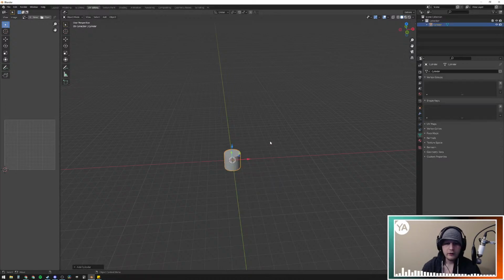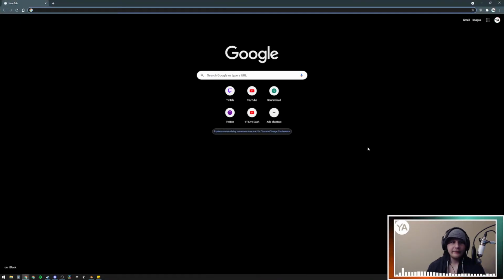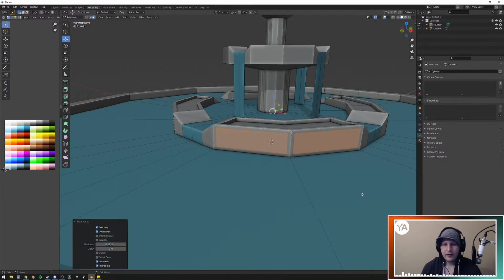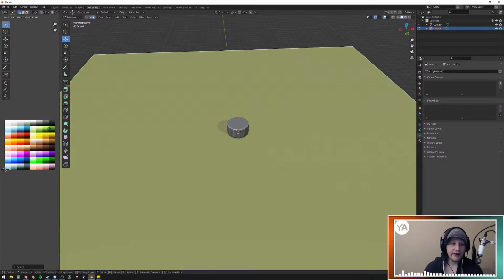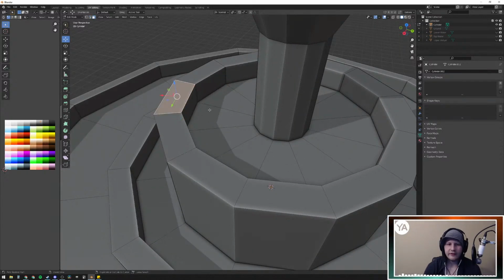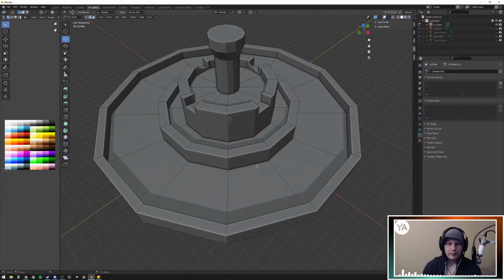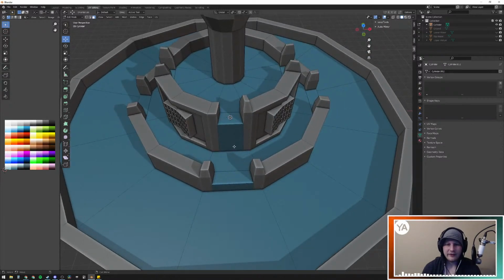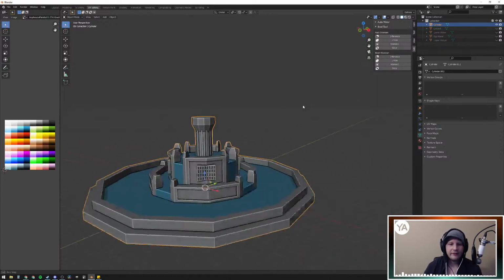Low Poly Character Modeling | Stream 3